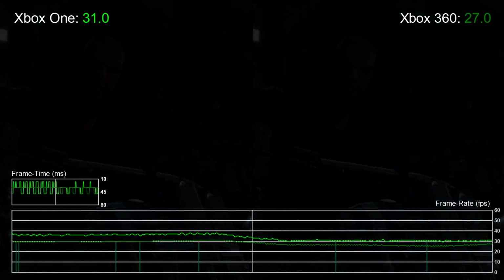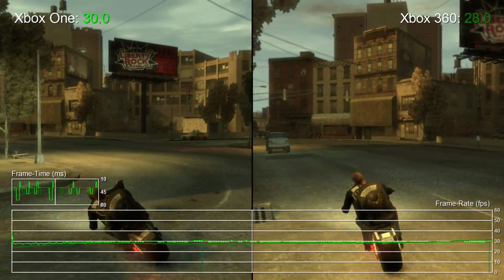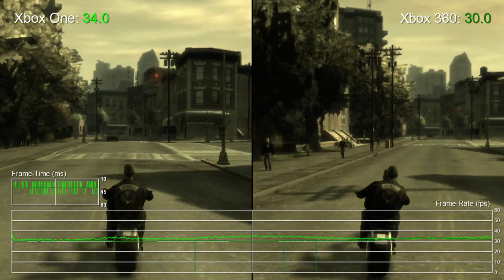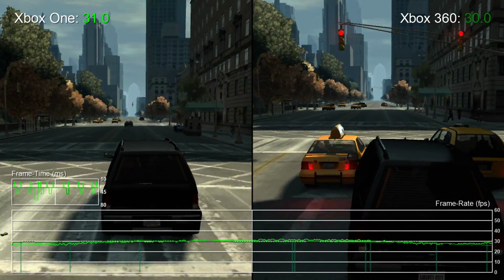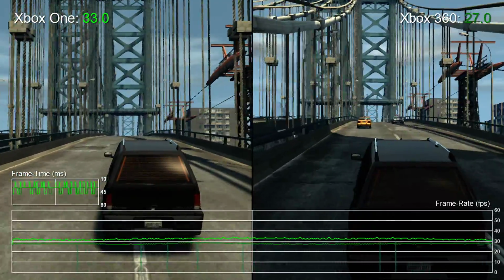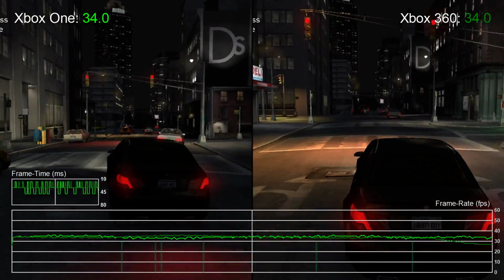GTA 4: Episodes From Liberty City Xbox One Back-Compat Frame-Rate Test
Backwards compatibility analysis of The Lost and the Damned and The Ballad of Gay Tony, where we compare Xbox One performance with Xbox 360 frame-rates. The new console is faster, but doesn't necessarily provide a better experience.